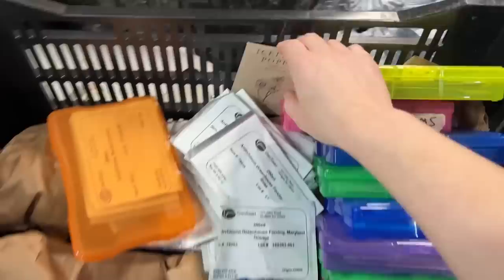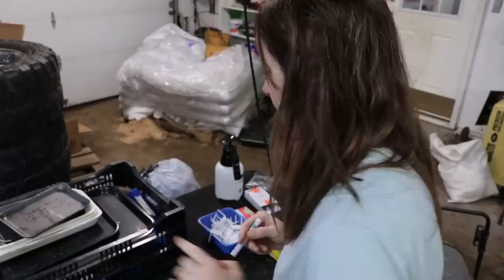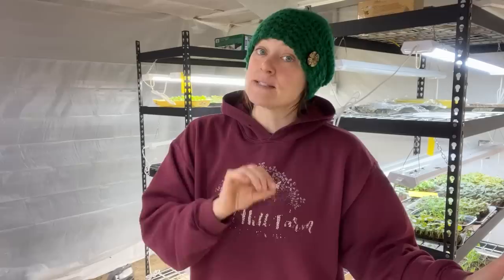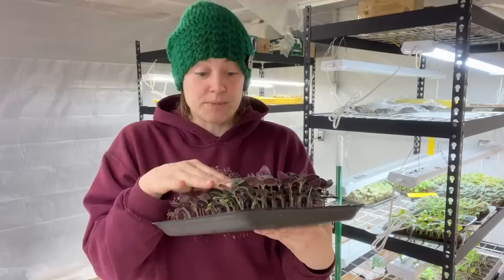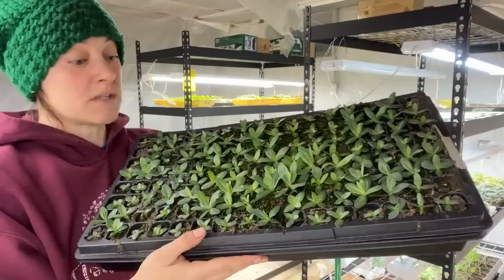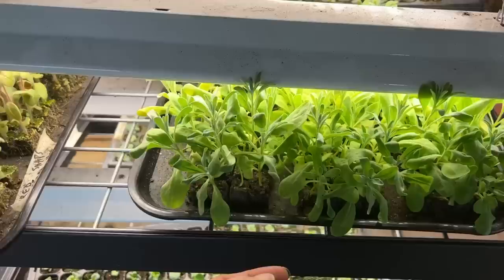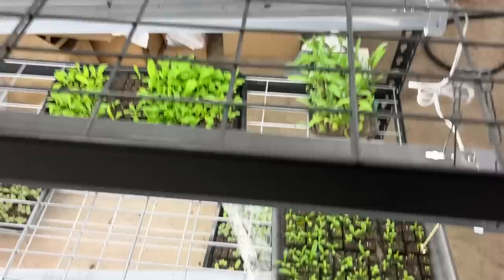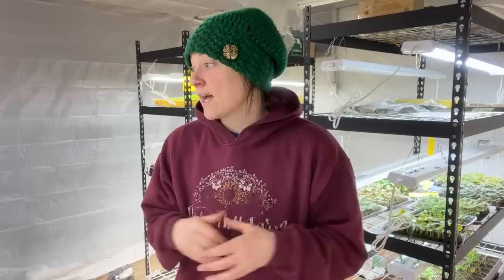Will These Bugs DESTROY My Cut Flower Season? : Seedling Update : 11 Week Lisianthus : Flower Hill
Hi Flower Friends! It's Nicole from Flower Hill Farm- today I am sharing the horrific infestation of aphids I have in the basement that are threatening my cut flower season before it even begins! So annoying but I am doing my best to tackle the issue.

Sticky Traps
Pizza Tables
Spray Mister

I started a SECOND channel for all things lifestyle. This is where I will upload videos non-flower farming and nursery related!

Send a gift to Flower Hill Farm: